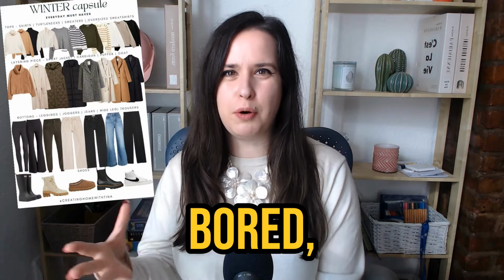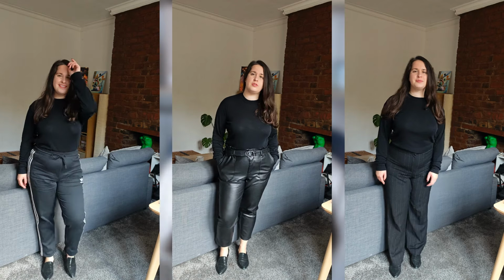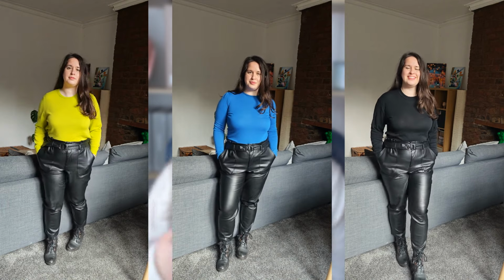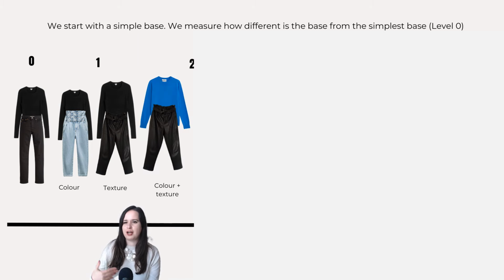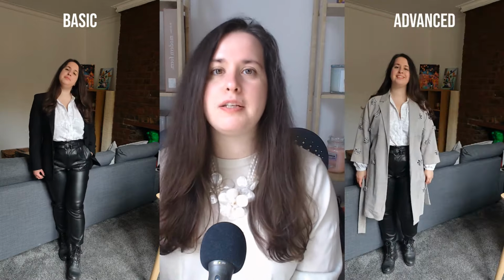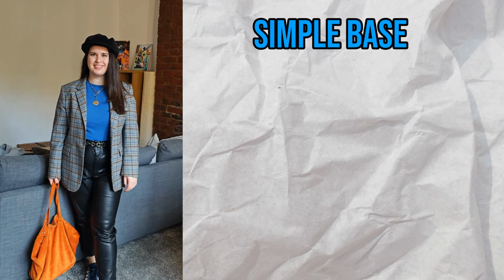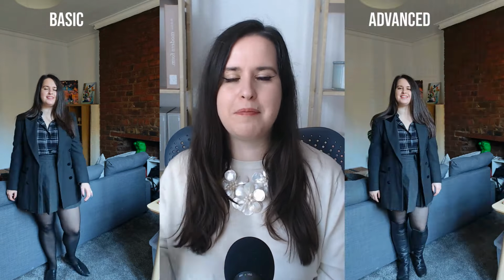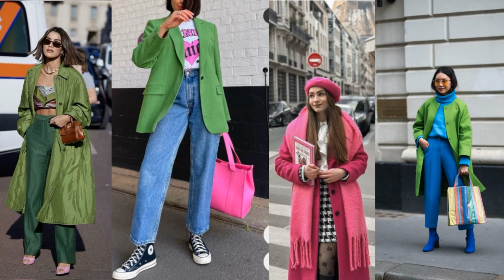How to create *interesting* outfits with a capsule wardrobe | Look more stylish every day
Learn how to build a capsule wardrobe that works for YOU with the PDF guide

If you’re wondering how to make better outfits and dress well in the autumn winter season, look no further! In this video, I share how to make interesting outfits using my 3 weird methods, so you can learn how to create cute outfits for the cold weather, and how to look more stylish every day.

0:00 Hey!
0:18 The rule of 2
00:57 Rule of 2: Neutral Tops
02:16 Rule of 2: Colourful Tops
03:01 Rule of 2: Bottoms
03:31 Rule of 2: Shoes
04:01 Safety Blanket Principle
06:00 Safety Blanket examples
06:30 Visual stacking
07:19 Finding your preferred ‘base’
09:13 How to choose your base
10:06 Simple base - using the 9 tools
13:10 Simple base outfit examples
14:17 Interesting base - using the 9 tools
18:17 Interesting base outfit examples
19:16 Minimalist or maximalist?